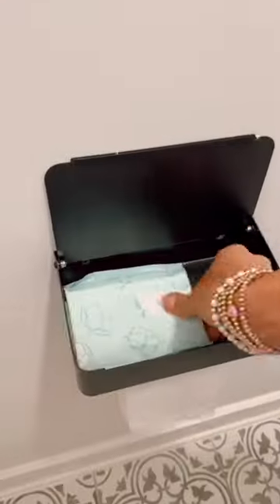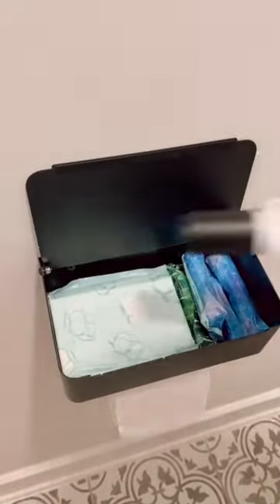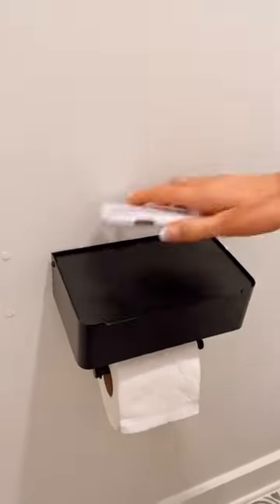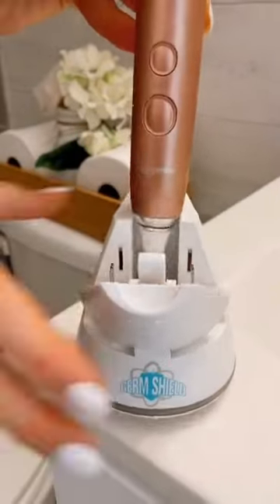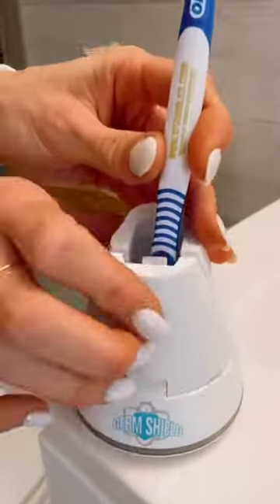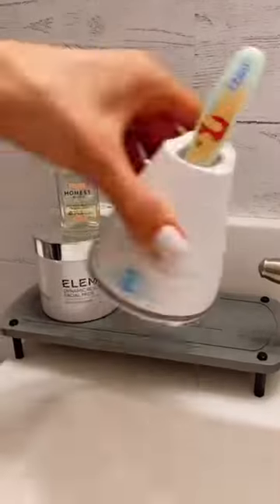Amazon MUST HAVES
Momo Lifestyle Bathroom Sink Fast Drying Stone Sink Caddy Drying Rack

Toilet Paper Holder with Shelf

TAO Clean Germ Shield UV Sanitizer

If you're looking to declutter your home or to shop for the latest home decor trends, be sure to check out our list of Amazon MUST HAVES. From new Amazon home decor to must-have basics, this list has everything you need to get your home ready for the year ahead!